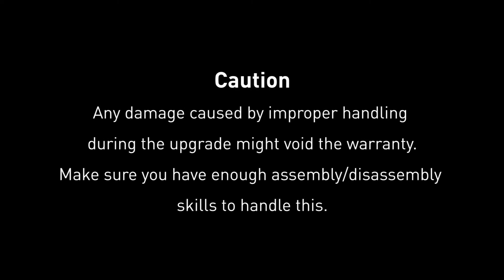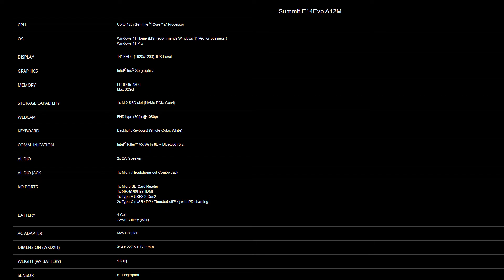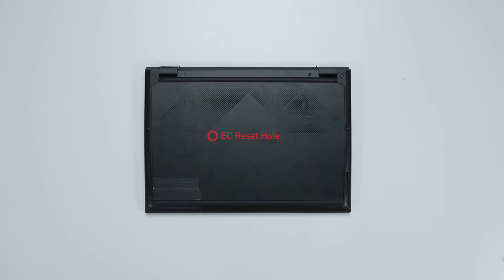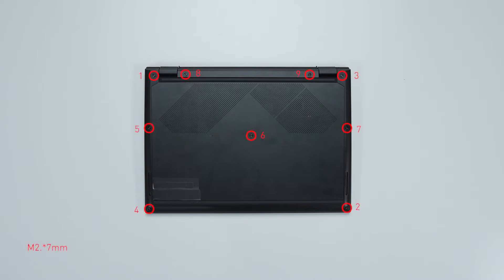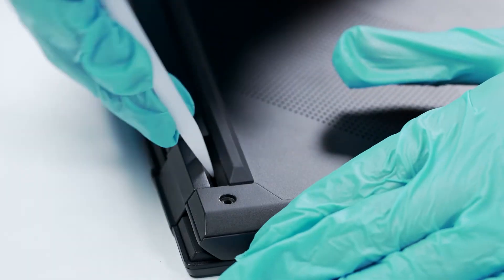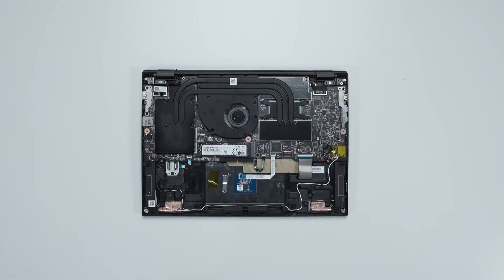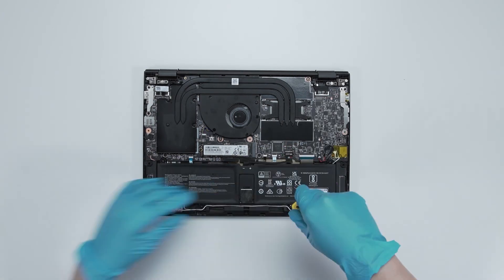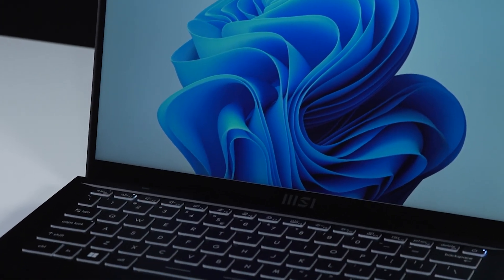MSI Summit E14 (Flip)Evo/ Prestige 14 Evo Upgrade Tutorial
- This video is applied to MSI Summit E14  (Flip)Evo/ Prestige 14 Evo series.

00:01 Introduction
00:08 Preparation
00:22 Specification
00:44 Notification
00:55 Disassembl
02:14 Upgrade SSD
02:46 Check the SSD upgrade is successful